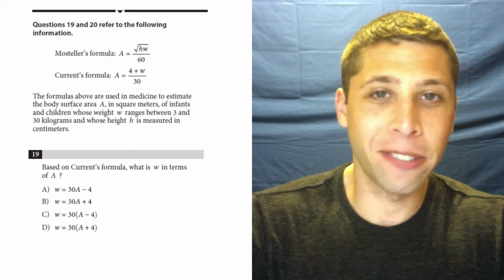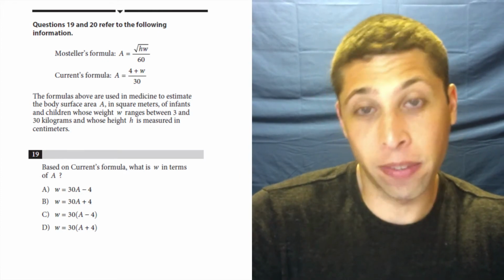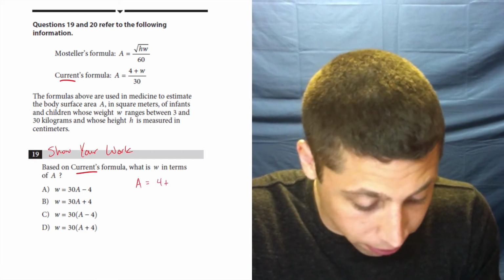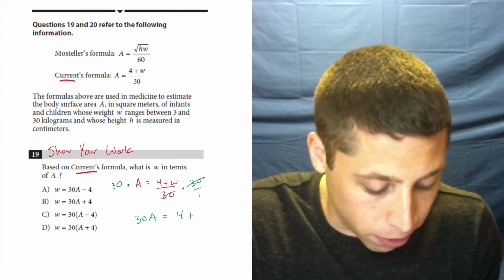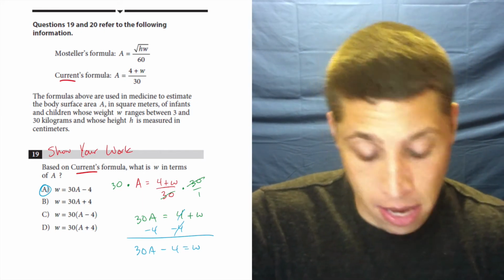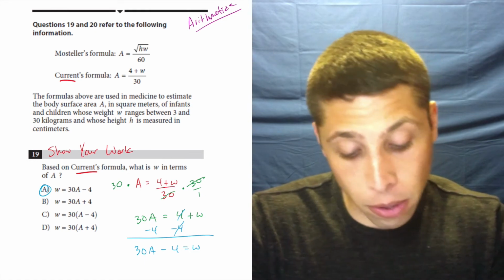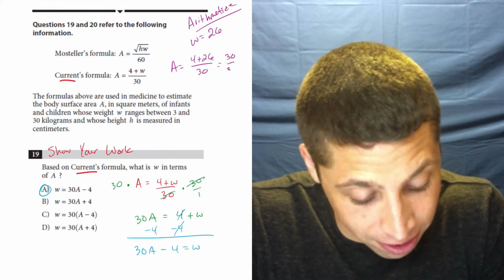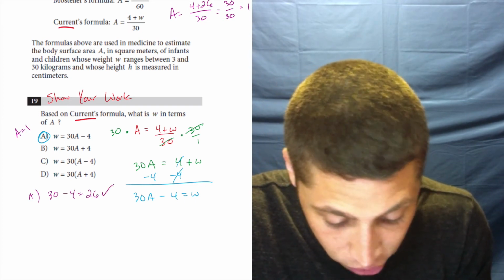SAT Test 7, Section 4, Question 19